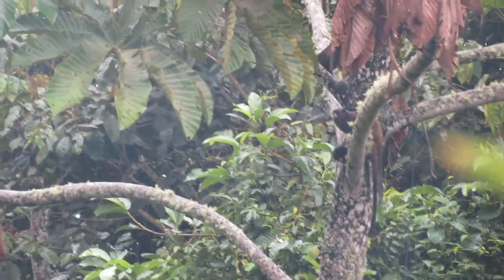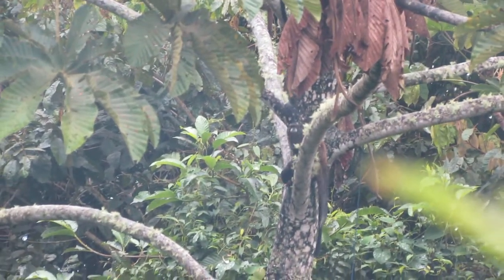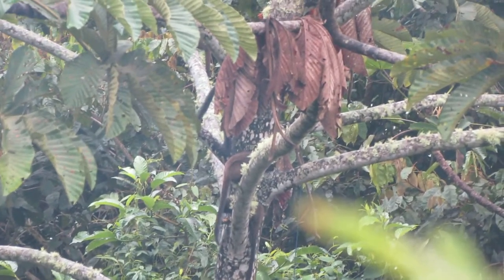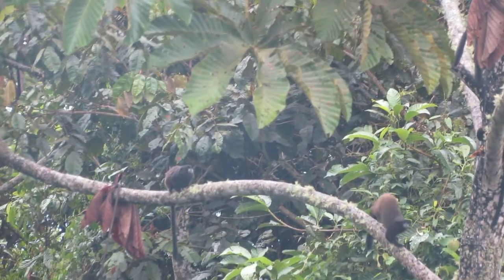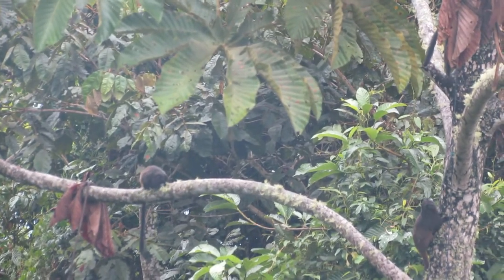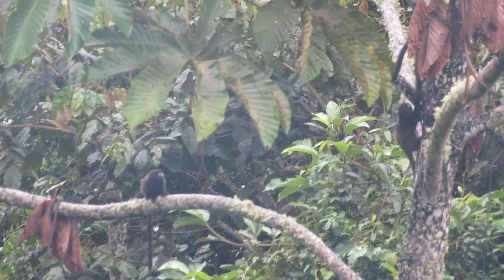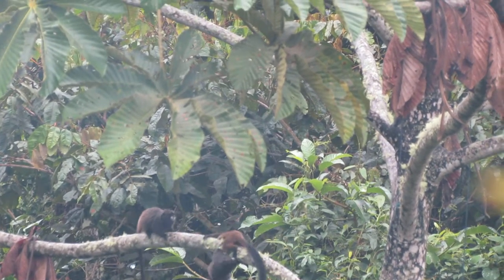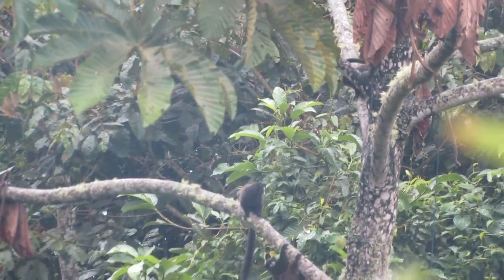Napo Tamarins (WildSumaco Lodge)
Napo/Graells's Tamarins (Saguinus graellsi) at WildSumaco Lodge, Napo, Ecuador.  Mostly Sparkling Violetears (Colibri coruscans).  Recorded November 7, 2014.